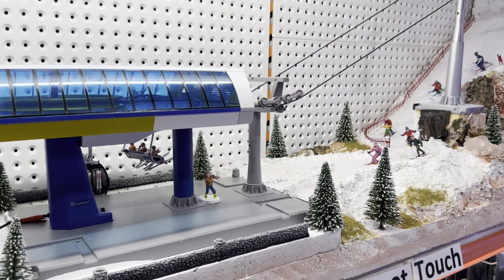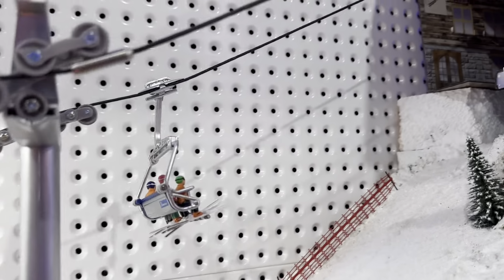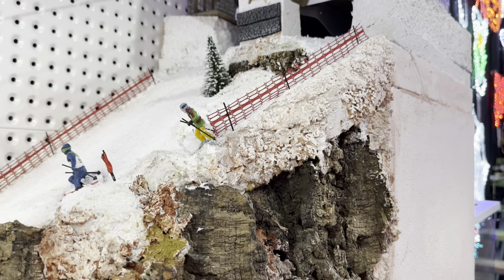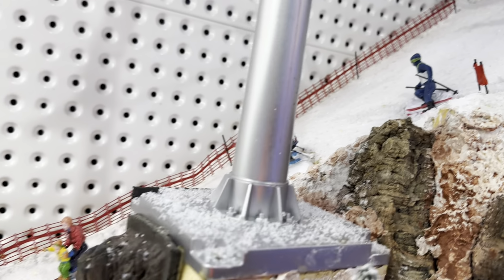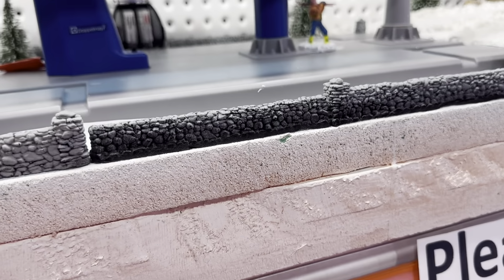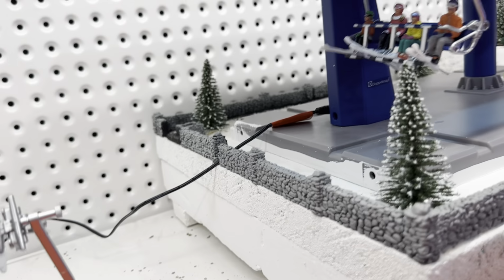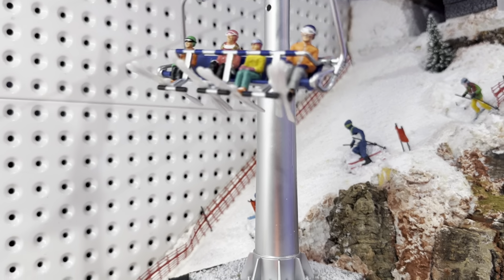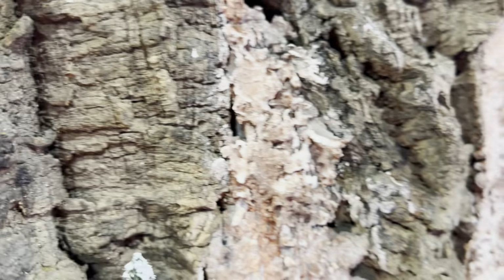Jagerndorfer Blue and Yellow Playset Ski Lift Diorama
Code JC84393 from the Jagerndorfer range -  Blue and Yellow playset containing 1 x 6 seater chair and 1 black gondola, base station with cover and includes rope and metal joiner with allen key.  Top section only has the turning wheel.  The figurines, 6V Australian adapter, trees, scenery, tower and top lift station cover are not included.  Can also be operated using batteries.
180cm long x 40cm wide.